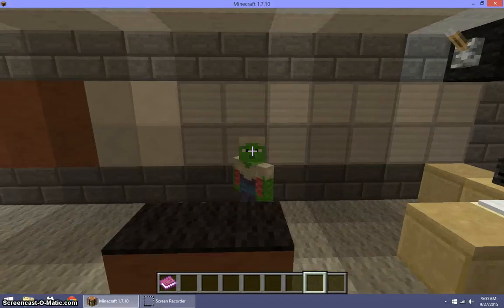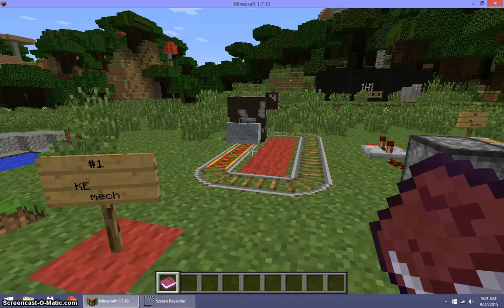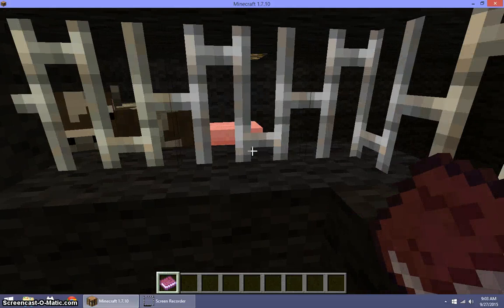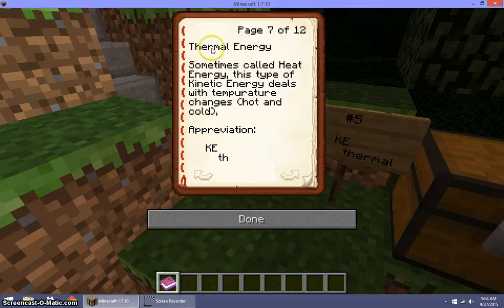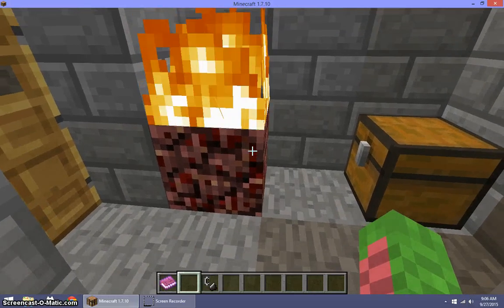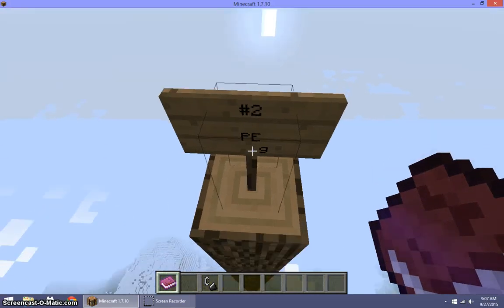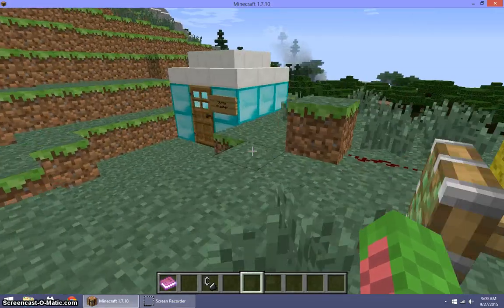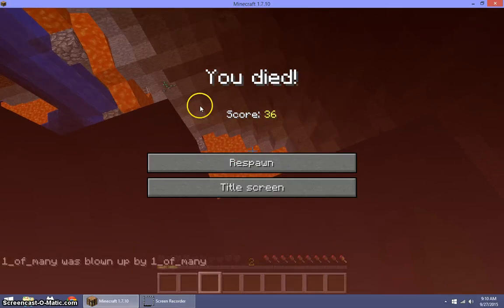Energy in Minecraft: Energy Types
Learn the basic energy types by watching the examples in my Minecraft classroom.